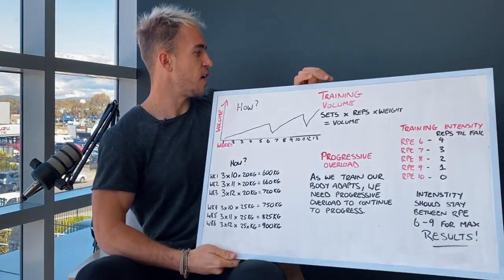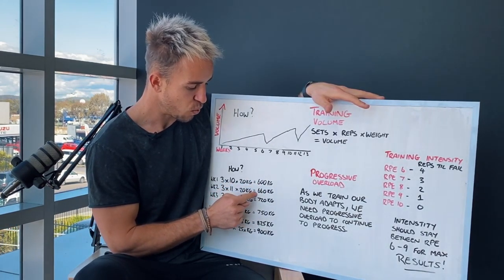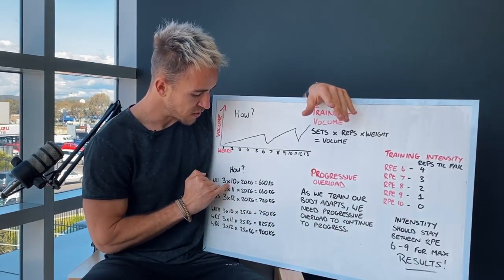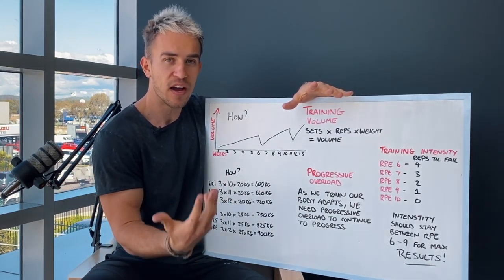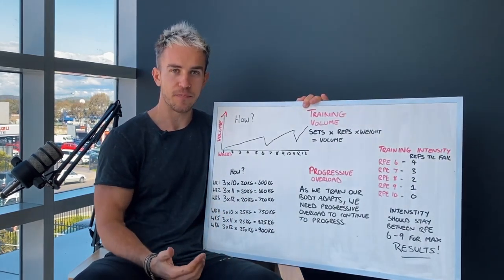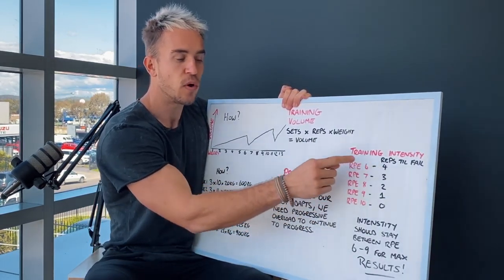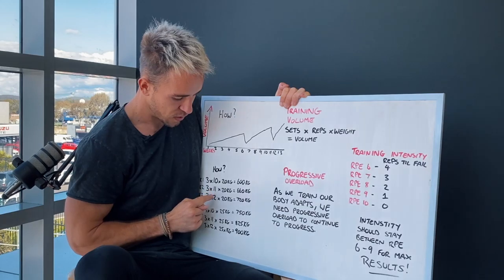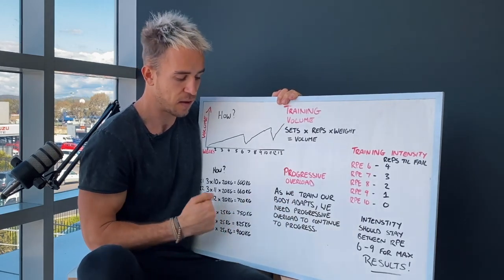How to progress your training